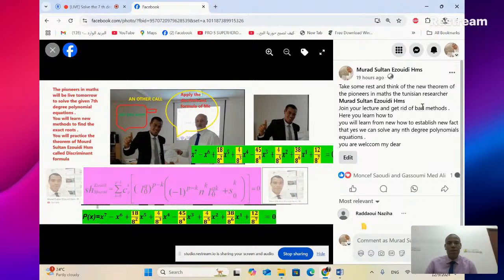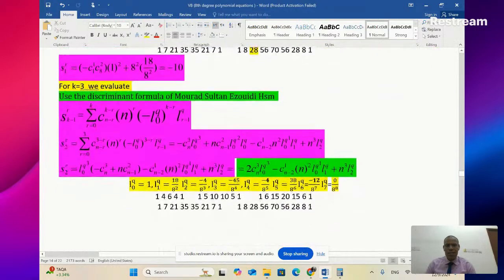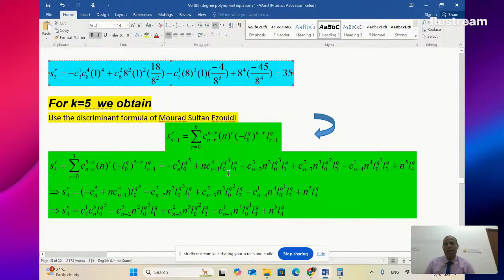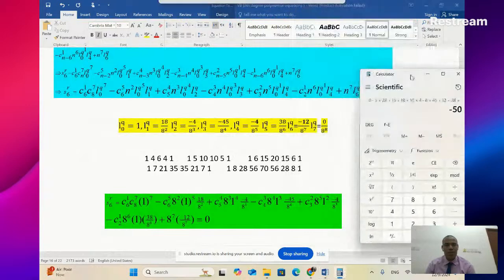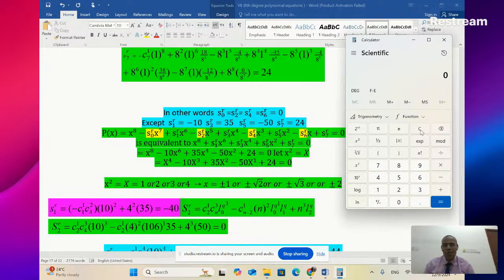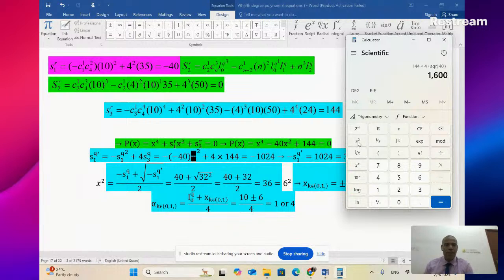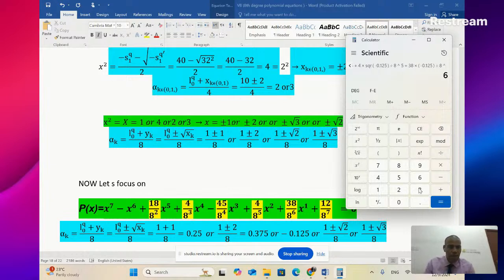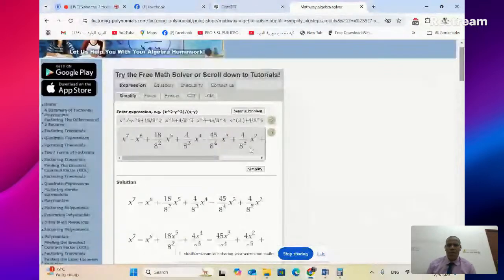Solve the 7 th degree polynomial equations